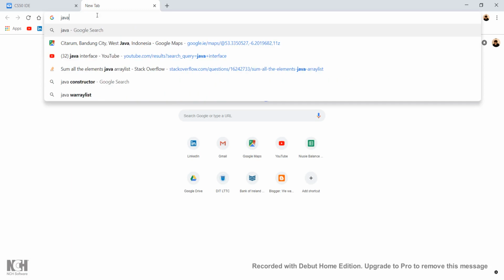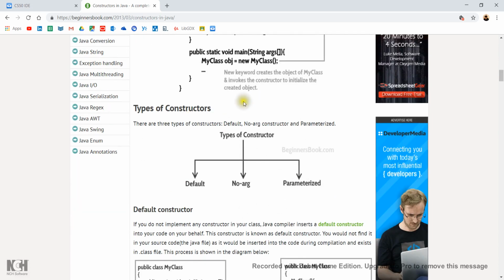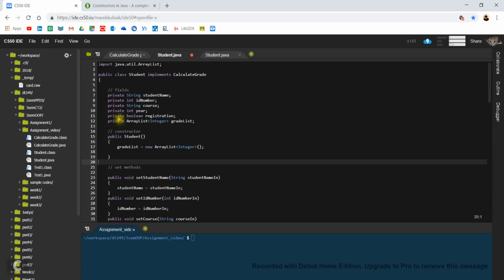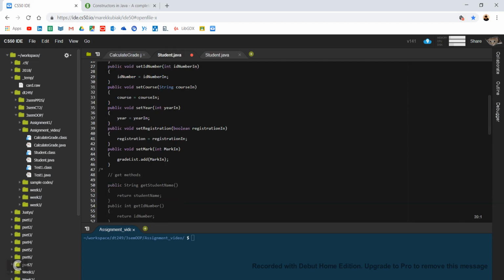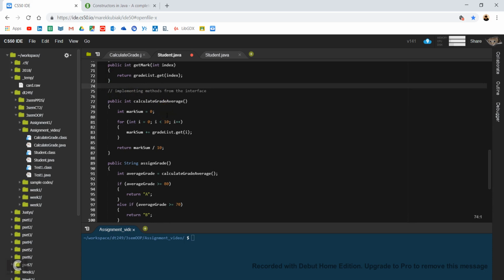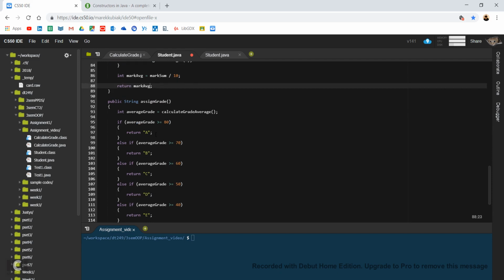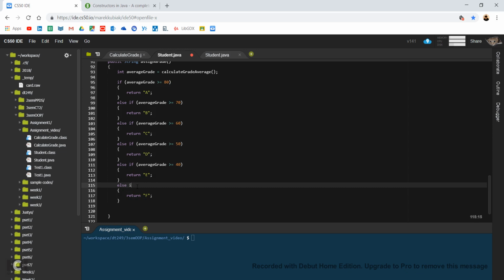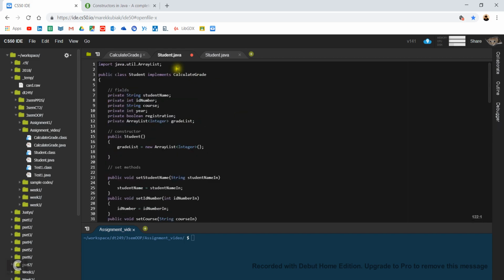OOP 03 Assignment1 Student Class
Making Student Class with Set and Get Methods